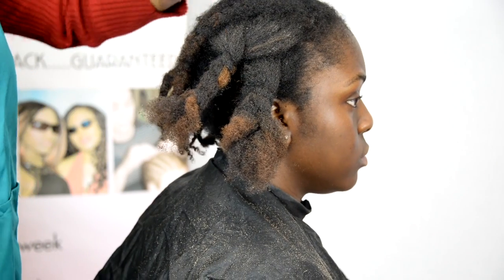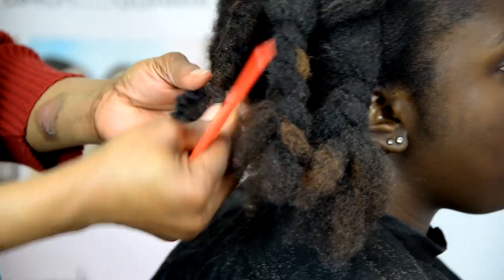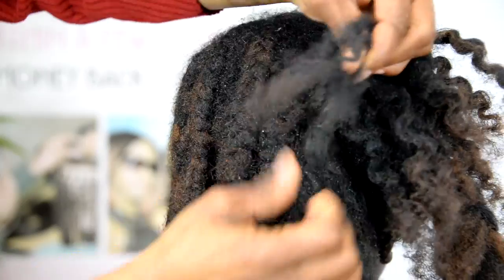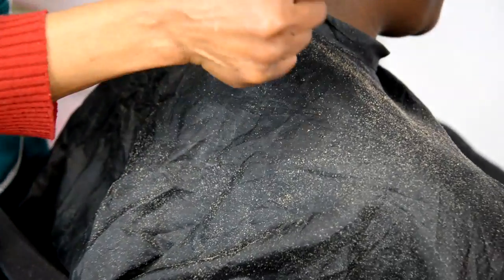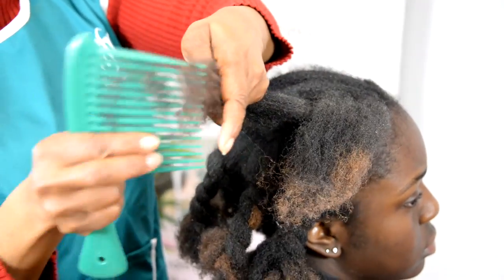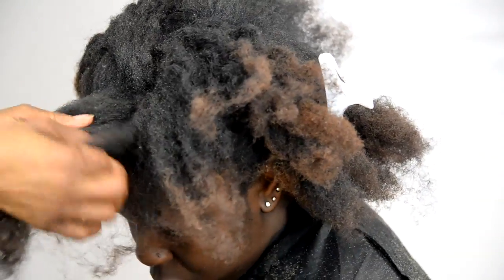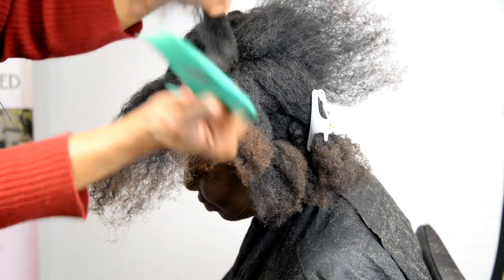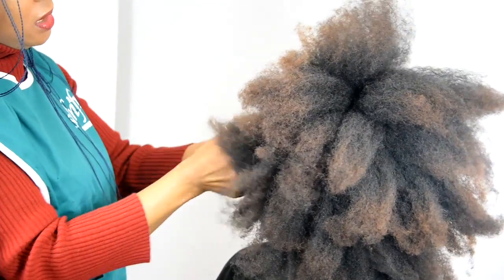Taking out 3 month old cornrow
Taking out 3 month old cornrow can be daunting. In this short tutorial we hope to show how easy it is taking out 3 month old cornrows without damaging your hair or your clients' hair.